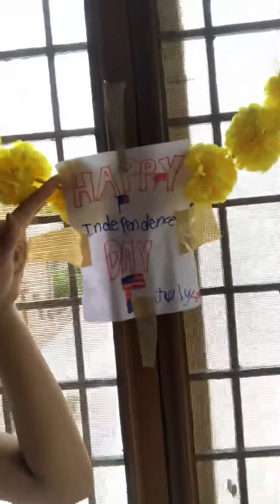Watch my video of when I’m showing you my Independence Day party Hall! | STEM FOR TOTS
Hi guys I’m so excited that July Fourth is coming close! Watch my video of when I’m showing you the Independence Day Party Hall!!!